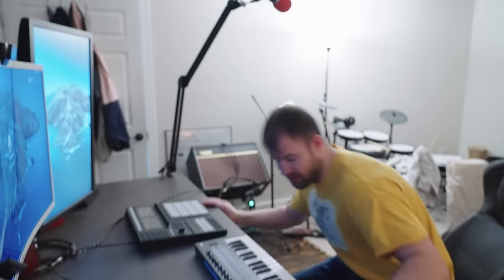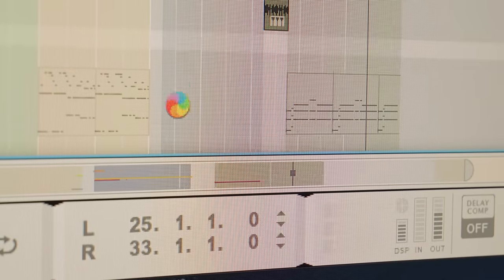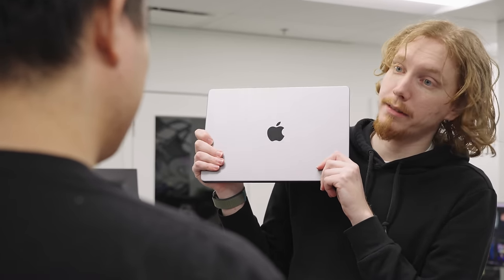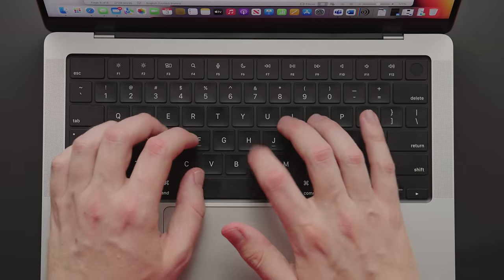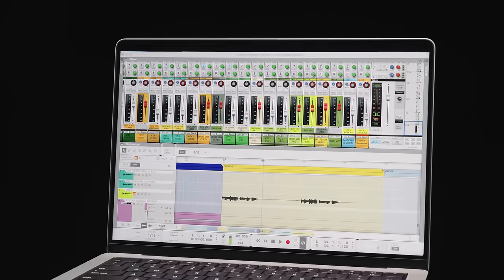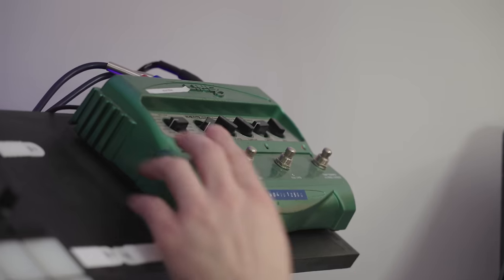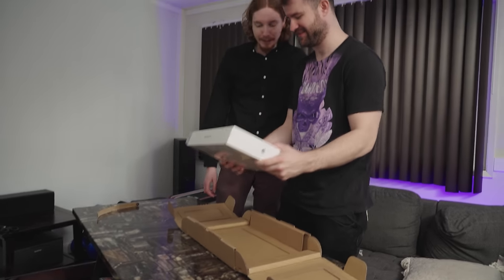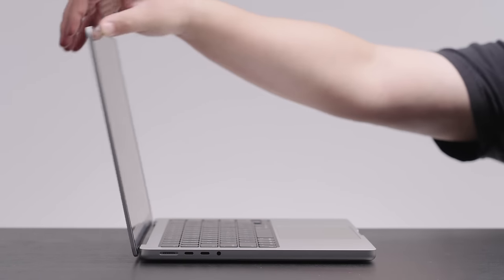We test the MacBook Pro in the “Real World”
You might be looking longingly at the new MacBook Pro thinking about how it might fit into your workflow. But will it make that much of a difference? To find out we gave one to a musician and video editor to see how it measures up.

CHAPTERS
0:00 Introduction
0:41 Meet Viiola Bloom
1:18 The reason he uses Reason
2:03 The sound of slow
2:58 He and Hoffmann get to try a new MacBook!
4:26 Thanks Zoho CRM!
5:02 Great features for Hoffmann
5:52 How it performs compared to his tower
6:35 Alright, now Andrew's experience
7:48 The Reasons for this
9:04 I'm really proud of this sequence!
10:08 Their last words